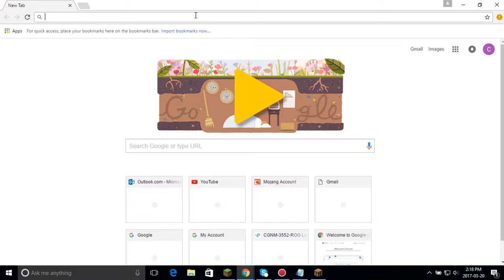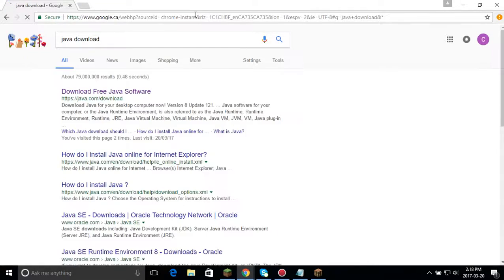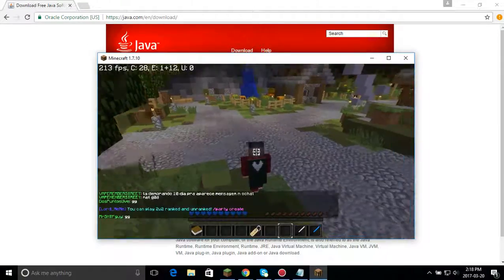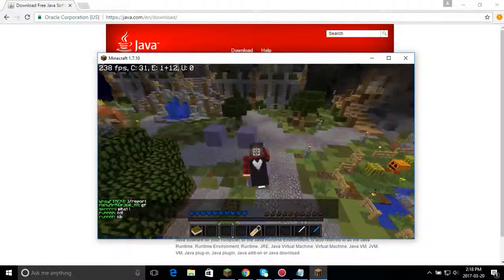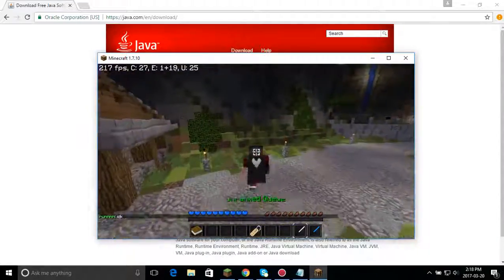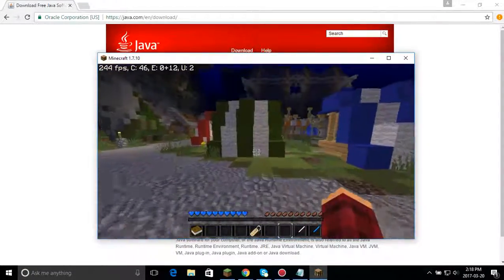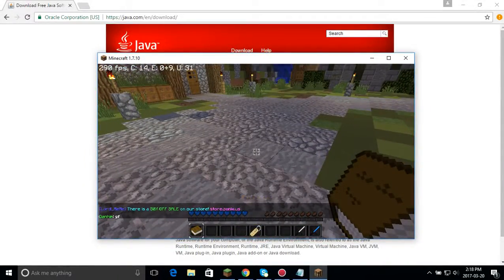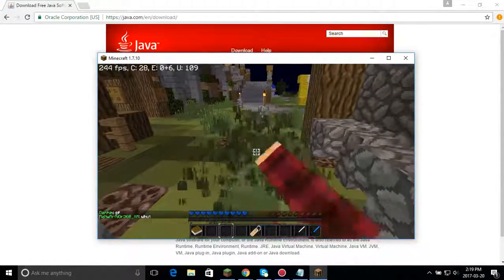Minecraft Crashing When You Press Play? Fixed!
Comment if you have any other ideas